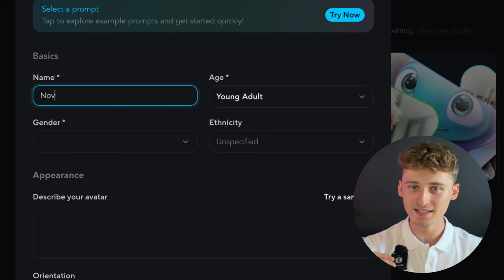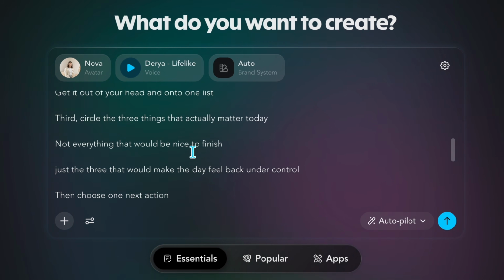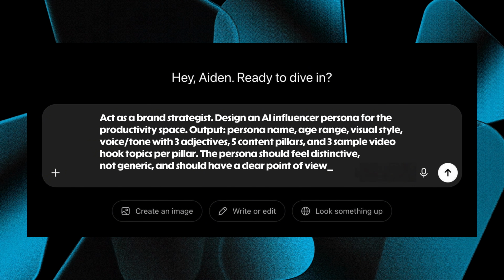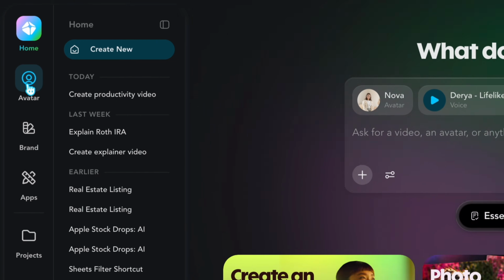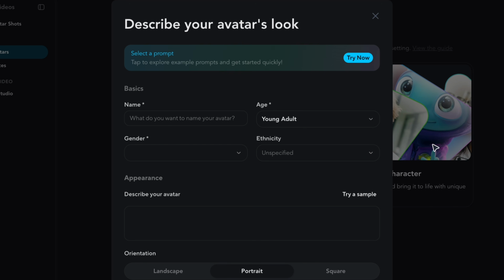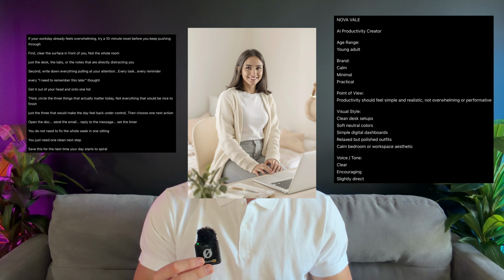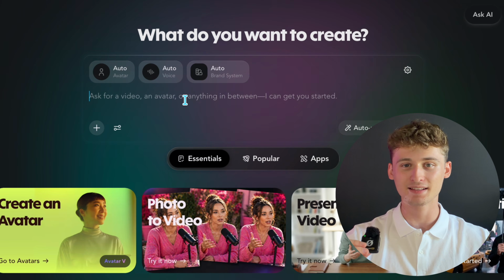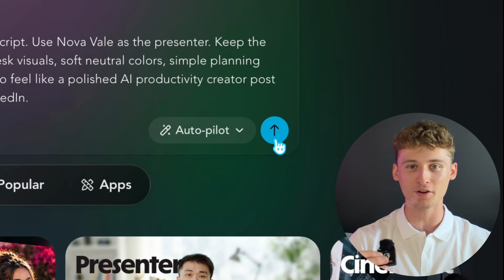How to Build an AI Influencer in a Weekend | SMB Series EP. 5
⁣AI influencers are becoming more common... but before you create an avatar or generate your first video, you need a brand people actually want to follow.

In episode 5 of the SMB Series, I'll show you how to build an AI influencer from scratch using HeyGen. We'll walk through the full workflow step by step: designing an AI persona, creating an avatar that matches the brand, generating scripts that stay consistent with the persona's voice, and turning everything into finished social videos using HeyGen.

Timestamps:
00:00 Intro
00:18 Why AI influencers start with a persona, not an avatar
01:19 Designing the AI influencer persona
03:34 Creating Nova's avatar in HeyGen
04:10 Generating scripts that stay in the persona's voice
05:53 Creating the final video with Video Agent
7:34 Recap

Prompts from the video:

"Act as a brand strategist. Design an AI influencer persona for the productivity space. Output: persona name, age range, visual style, voice/tone (3 adjectives), 5 content pillars, and 3 sample video hook topics per pillar. The persona should feel distinctive — not generic — and should have a clear point of view on productivity."

"You are Nova Vale, an AI-generated productivity creator. Voice: calm, practical, and encouraging. Pillars: focus systems, digital organization, simple planning, anti-burnout productivity, and AI tools for everyday work. Write a 45-second social video script on [topic]. Stay in voice. Make the advice simple, specific, and realistic. End with a CTA appropriate to Nova's brand."

"You are Nova Vale, an AI-generated productivity creator. Voice: calm, practical, and encouraging. Pillars: focus systems, digital organization, simple planning, anti-burnout productivity, and AI tools for everyday work. Write a 45-second social video script on the 10-minute reset for overwhelmed workdays. Stay in voice. Make the advice simple, specific, and realistic. End with a CTA appropriate to Nova's brand."

"Create a short vertical productivity video from this script. Use Nova Vale as the presenter. Keep the tone calm, practical, and encouraging. Use clean desk visuals, soft neutral colors, simple planning graphics, and minimal lifestyle B-roll. Make the video feel like a polished AI productivity creator post for TikTok, Instagram Reels, YouTube Shorts, or LinkedIn."

"Write a transparent disclosure caption for an AI-generated influencer video. It should make clear the persona is AI-generated while remaining conversational and easy to understand."